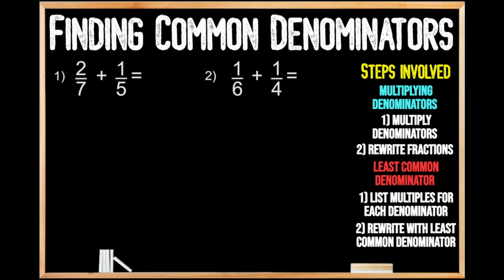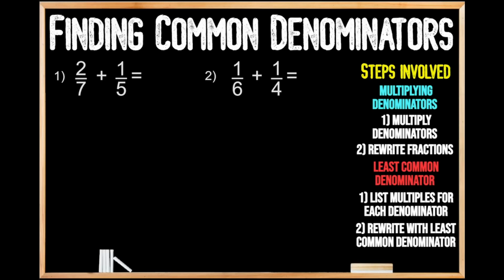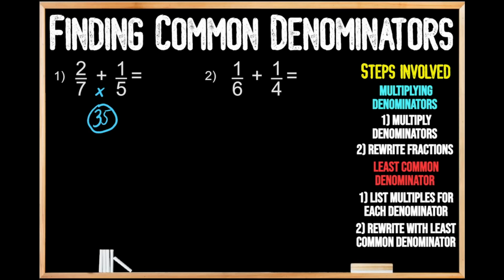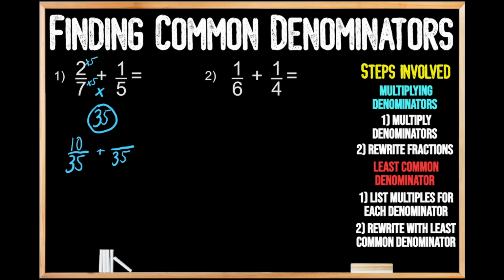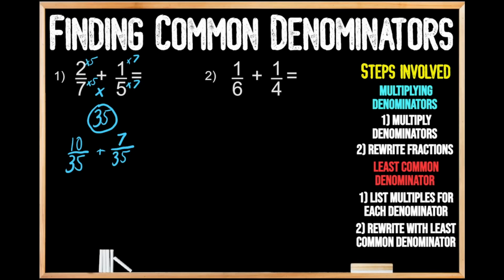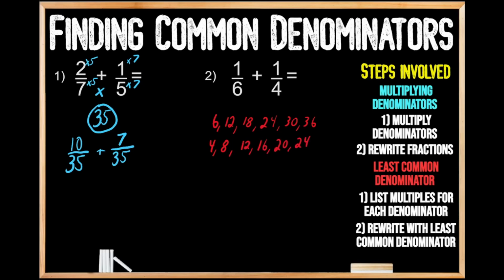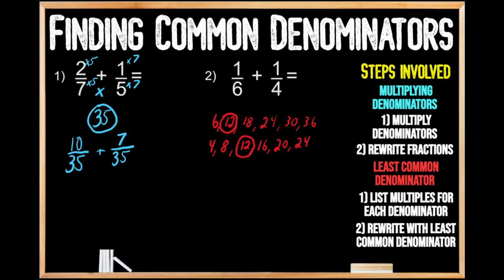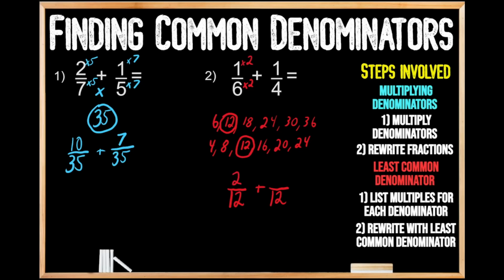Finding Common Denominators For Fractions | Multiply Denominators & Least Common Denominator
How do we find a common denominator when working with fractions? In today's episode, we look at the strategies of multiplying denominators and finding the least common denominator to find common denominators. Finding common denominators when working with fractions is typically one of the first steps when working with fractions. By the end of this video, you'll understand the steps involved in finding common denominators by multiplying denominators or finding the least common denominator.

Important Tip:
When rewriting fractions with common denominators we must make sure we multiply the numerator by the same value as we multiplied the denominator by to keep the fractions equivalent.